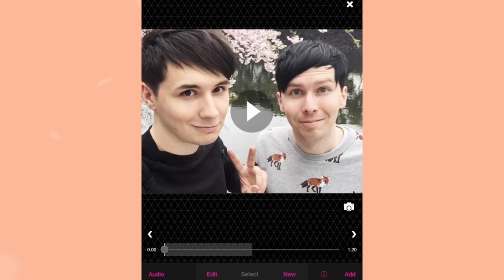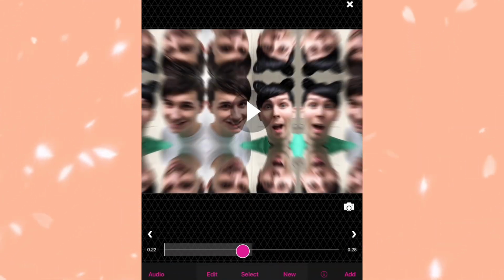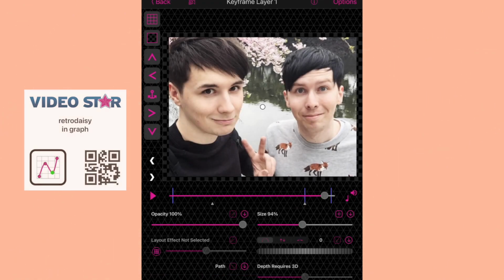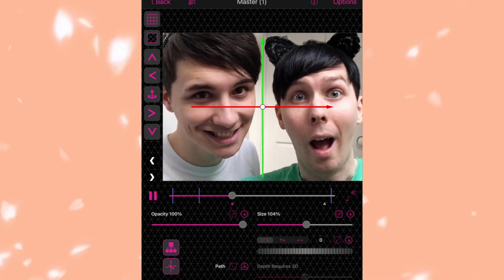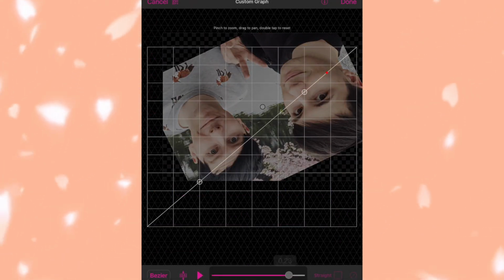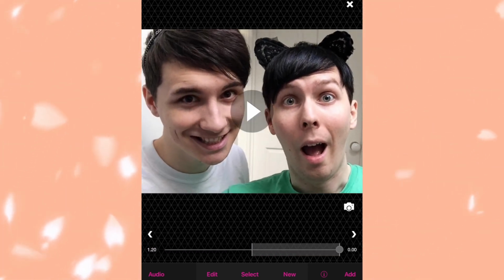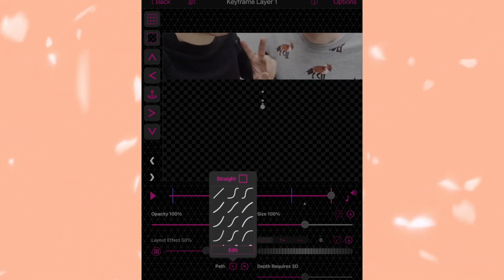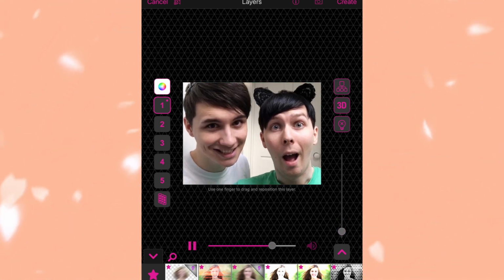SMOOTH BASIC VIDEO STAR TRANSITIONS (tutorial & graph presets!)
hey everyone! this is my first video star tutorial and I'm super excited to start this new channel!

many people think you need pc programs like after effects to get smooth transitions, but that's not true! when you find out the right way to work with the graphs on video star, as well as where to make your keyframes, making smooth transitions is actually super simple!

today we're going to go over the basic transitions which make up the framework of all edits! zooms, spins, and slides.
I've provided my own custom graphs in this video which you are welcome to use or copy. I'll release a video soon on how I create my custom graphs!

comment what videos you want to see next!

Chapters
0:00 Zoom In
2:46 Zoom Out
5:45 Spin
8:48 Slide